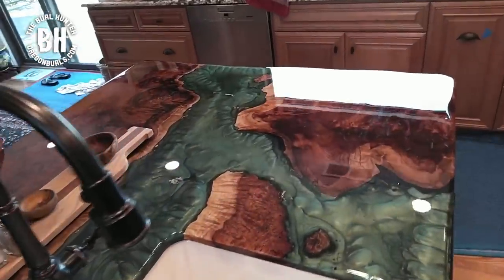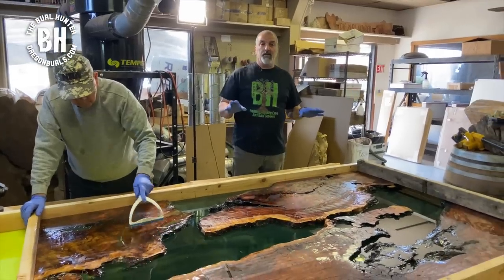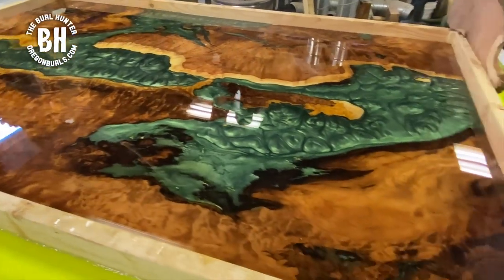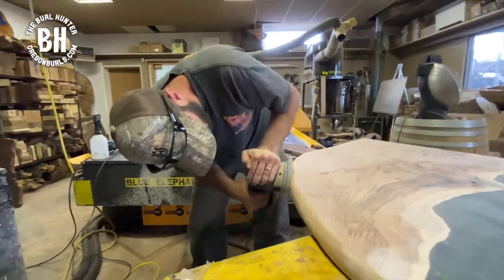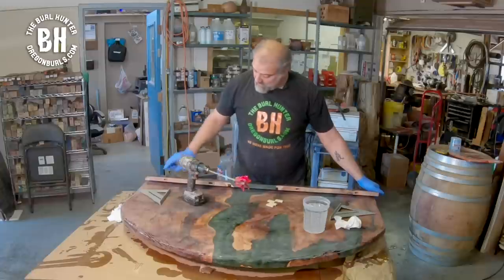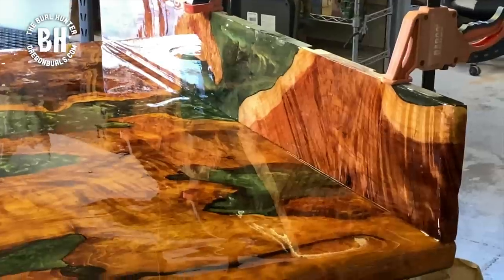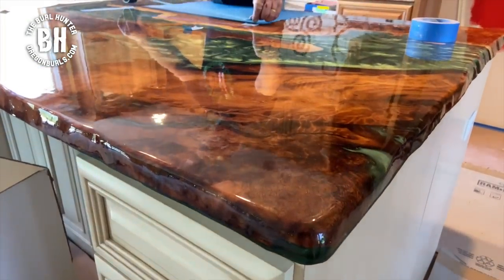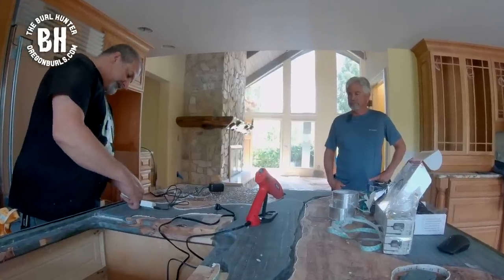Redwood Burl River Waterfall Kitchen Island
Watch as Greg aka The Burl Hunter takes you through the steps to make this Crazy Waterfall Island. This crazy waterfall island took this kitchen to a whole new level of amazing.

Visit Fusion Flatworks today! The new division of Dahl Corporation, sister company to Oregon Burls, and new home of "The Burl Hunter," Greg Dahl. Now, led by the same creative visionary, Fusion Flatworks is impressing designers, homeowners and organizations across the country with its unique, innovative designs in the world of "Functional Art."

Check out the list below of links to jump to sections in the video. 18:59 ONE NOTE: WHEN I WAS ROUTING OUT FOR THE LIGHTS, THAT WAS WORKING ON THE UNDERSIDE NOT THE TOP. 18:59 (Click on time code to go there now)

Pinterest: Just Under the Bark

Quick Shortcuts
3:47 Emergency Epoxy Stop
6:19 Drop Down Table
7:55 CNC the Drop Down Table flat.
8:10 Lower Level Table
8:23 Soft Touch Platforms
14:07 Slabs at Oregon Burls
14:55 The Reveal
16:10 Cutting the hole for the sink
16:43 Pro Tip - Trick for finding square
18:59 Installing lights on the underneath side of the island